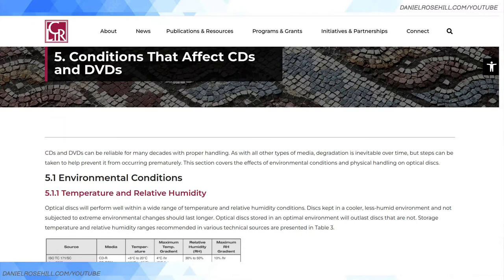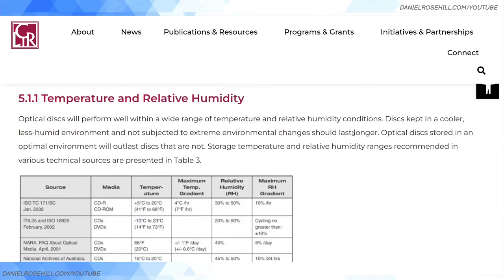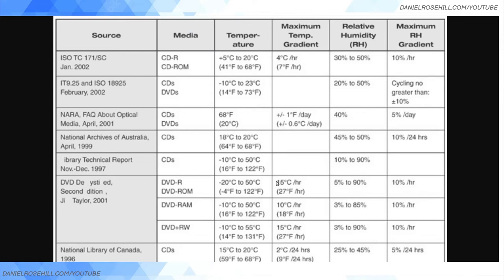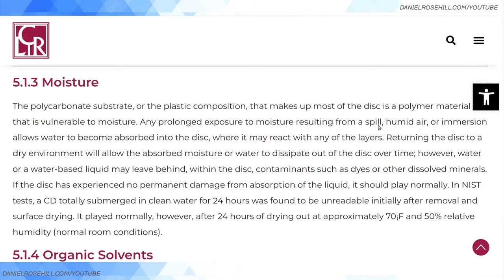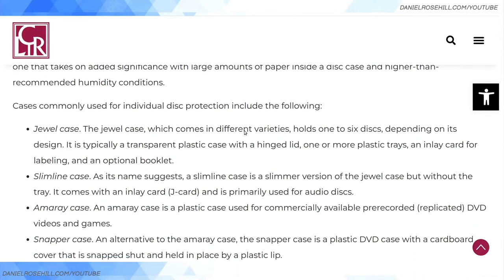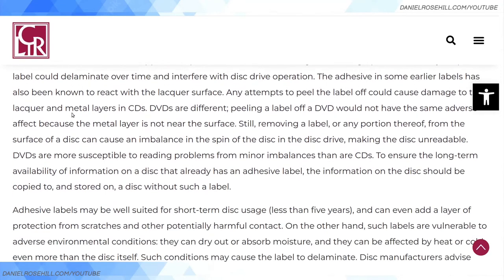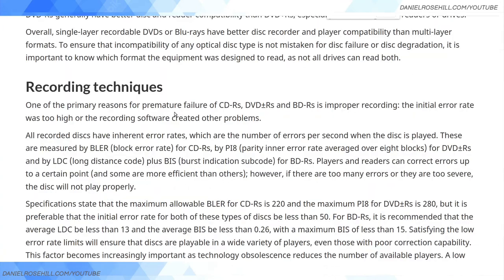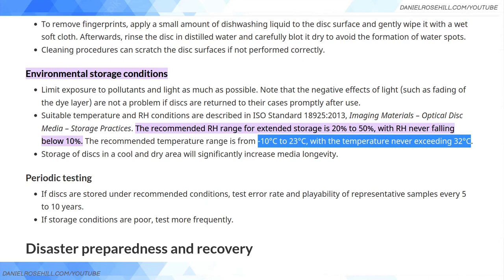Best Practices For Long Term Storage Of Optical Media (For Archival, Backup)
In today's optical media and storage deep dive, I take a look at two sets of guidelines for the safe long-term storage of optical media - these days primarily Blu-Rays and M-Discs but also DVDs and CDs.

2: Longevity of Recordable CDs, DVDs, ande Blu-rays (Canadian Conservation Institute Notes 19/1):

** Timestamps **

00:00 - Intro
01:21 - Introduction to CLIR standards
04:36 - Optical media storage standards
15:23 - Canadian / CCI recommendations